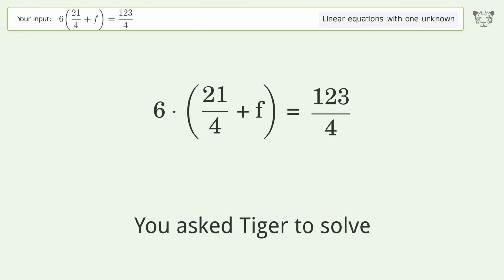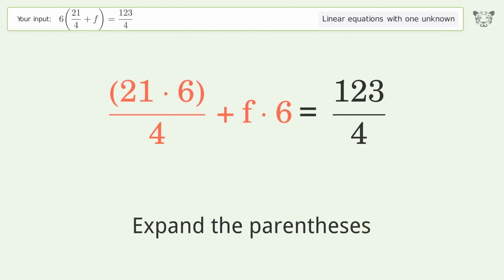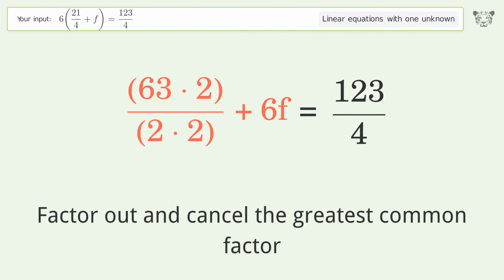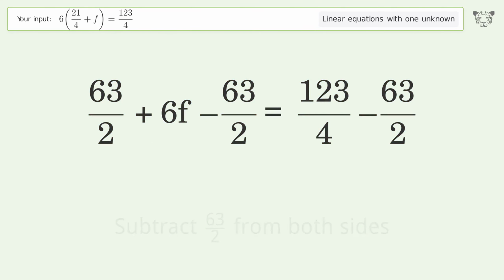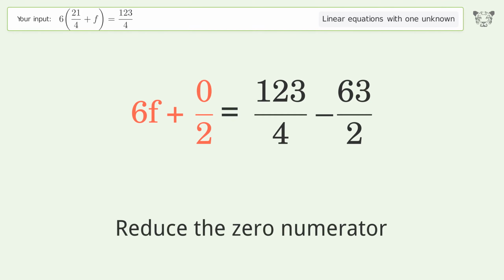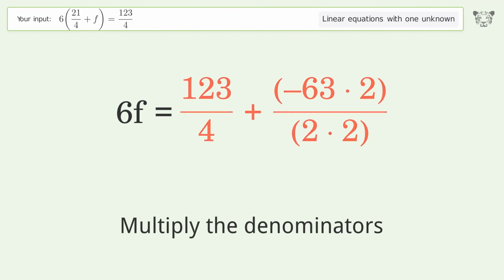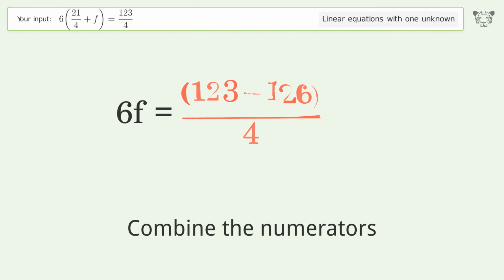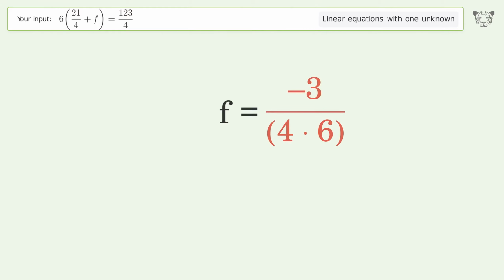Linear equation with one unknown: Solve 6(21/4+f)=123/4 step-by-step solution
Solving 6(21/4+f)=123/4 using the linear equation with one unknown solver

for a step-by-step and more tips and tricks for dealing with linear equations with one unknown.